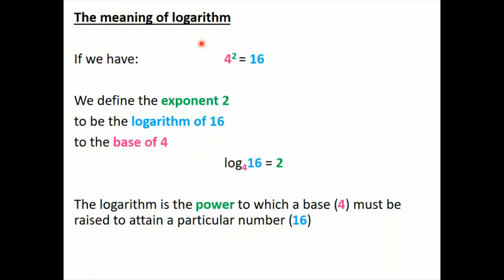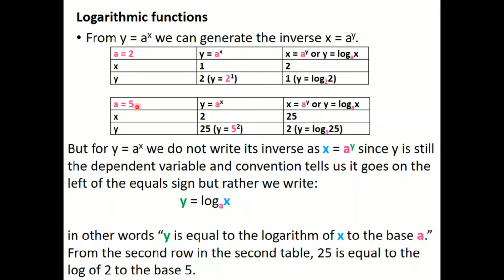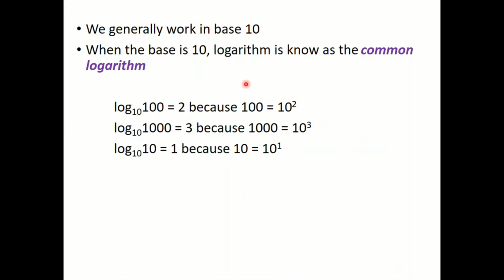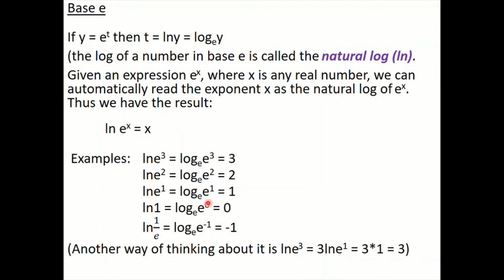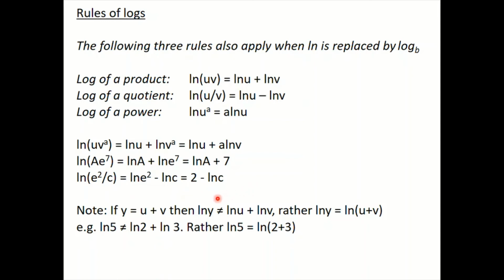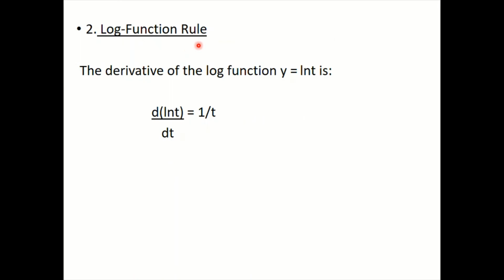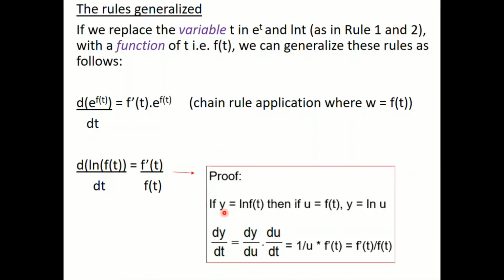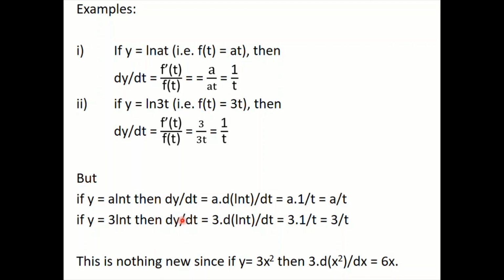Topic 8 Part3a